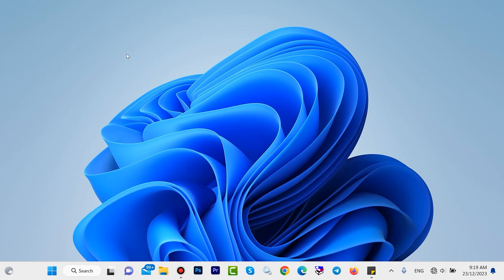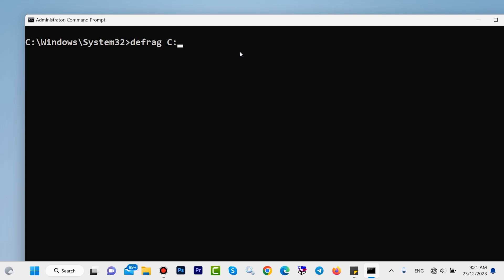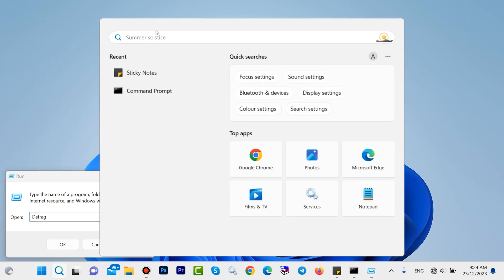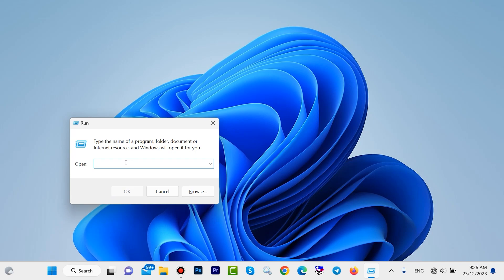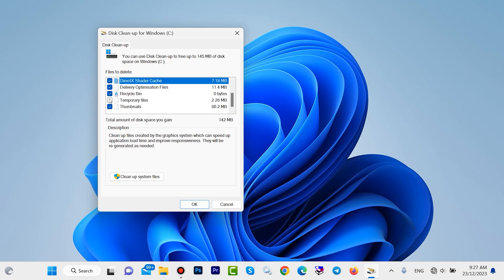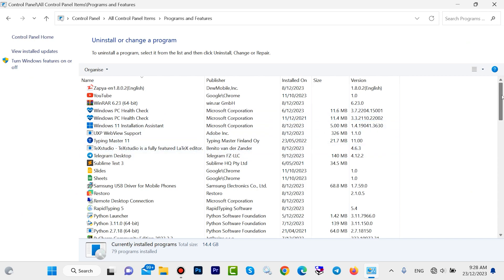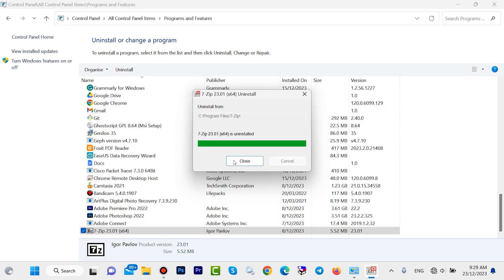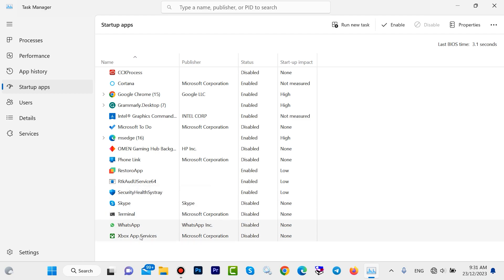NEW Method to Speed up Laptop in 2024 | Windows 11 and windows 10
Is your laptop running slow and you're tired of waiting for programs to load? In this video, we'll show you a new method to speed up your laptop, whether you're using Windows 11 or Windows 10. We'll walk you through step-by-step instructions on optimizing your laptop's settings, cleaning up unused files, and maximizing performance. Say goodbye to frustratingly slow boot times and hello to a faster, more efficient laptop experience. Don't miss out on this ultimate guide to boosting your laptop's speed!

📚 Timestamps:
00:24 - Introduction to how to speed up windows
01:45 - using "defrag C or D ...:" to manage data for speeding windows
02:32 - using of "%Temp%" to speed up windows
03:01 - using "prefetch" to speed up windows
03:42 - using of "cleanmgr" to speed up windows
05:13 - Uninstall extra file to speed up windows
05:55 - Disable extra apps  to speed up windows